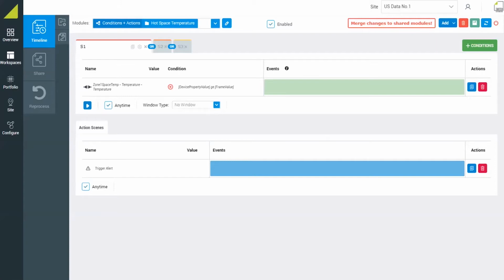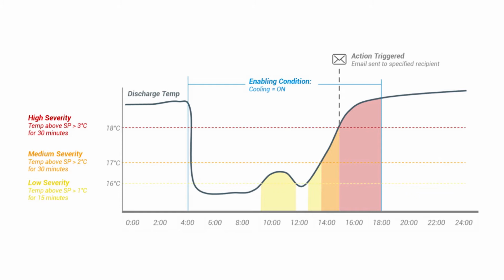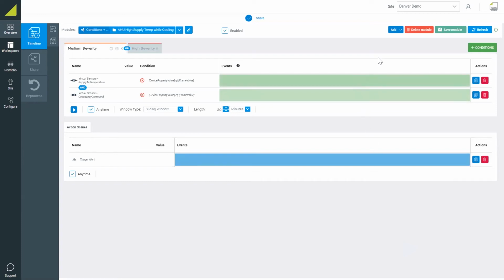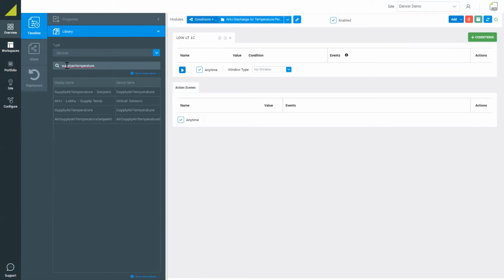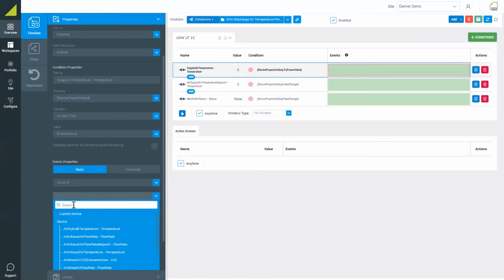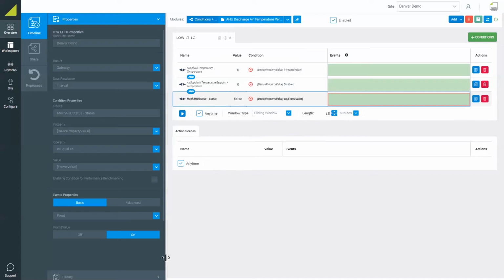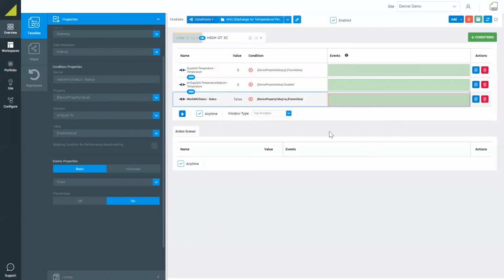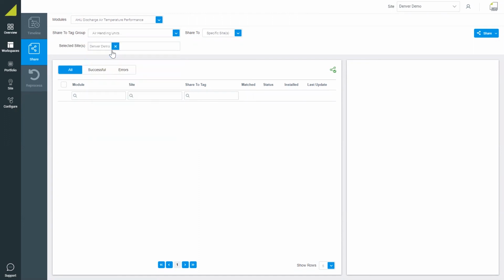An Introduction to Logic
Logic is created, shared, installed, reprocessed and managed in the Logic Builder. Logic modules are created and managed at a site level, in other words, all logic modules belong to a particular site within a portfolio.

The second step in the logic creation process is sharing. Sharing logic is the key operation in this entire process, and understanding sharing is understanding logic, templating and tagging. Sharing is the process of linking a logic module to the building equipment that has been imported onto Platform.